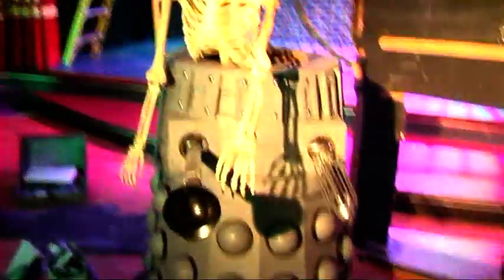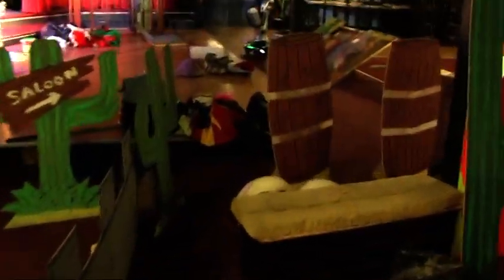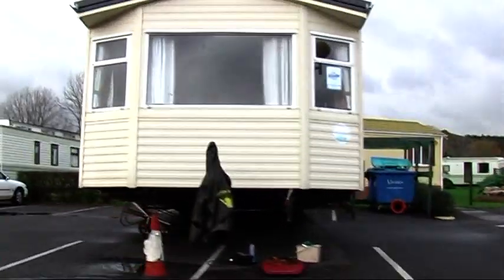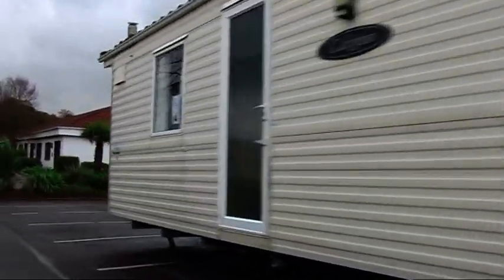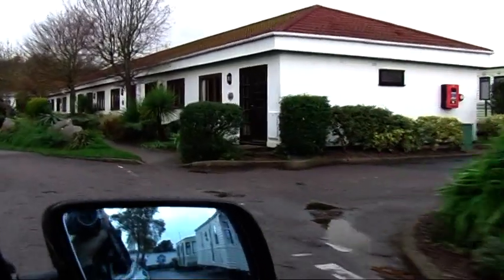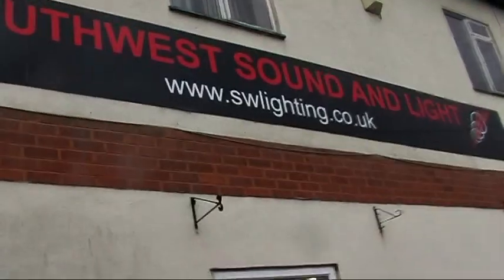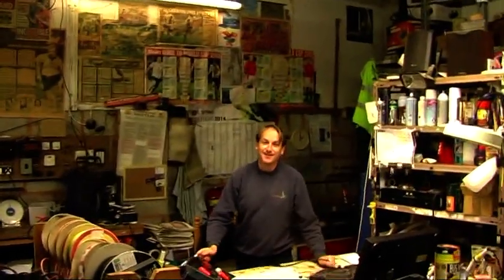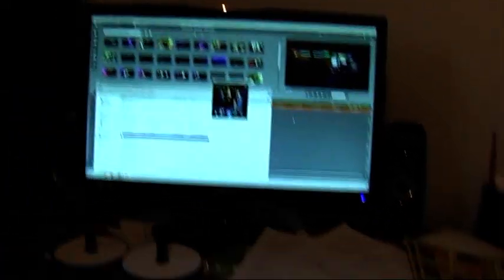2015 blog 1 mark price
1st of many little blogs for all Welcome fans